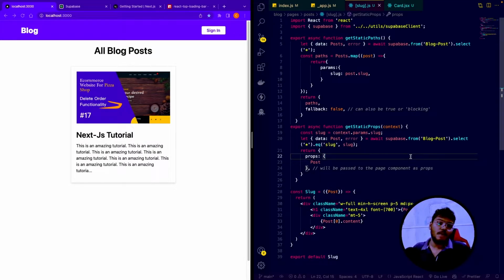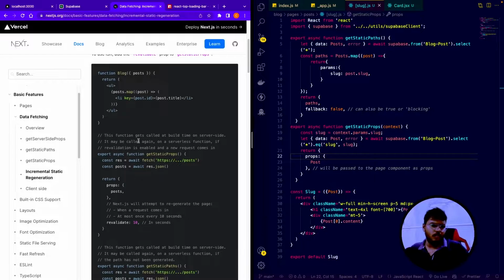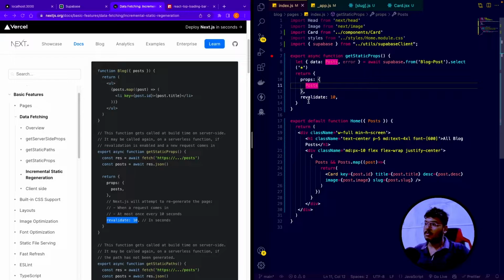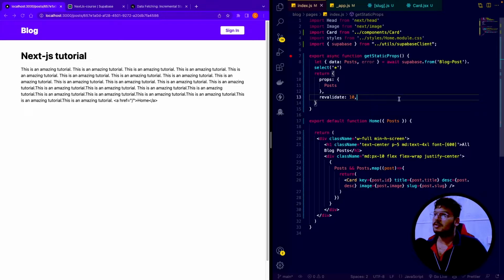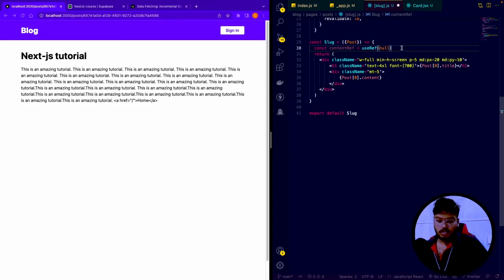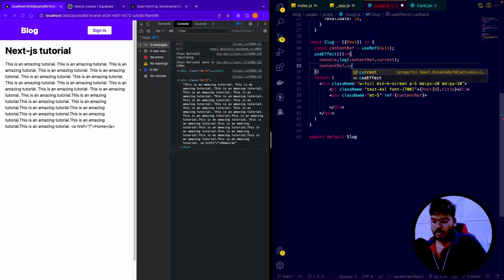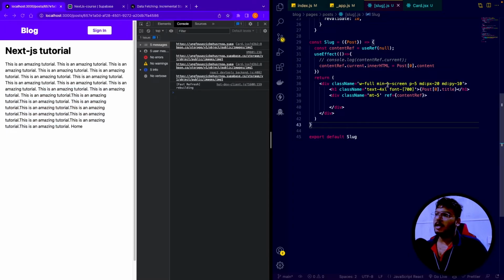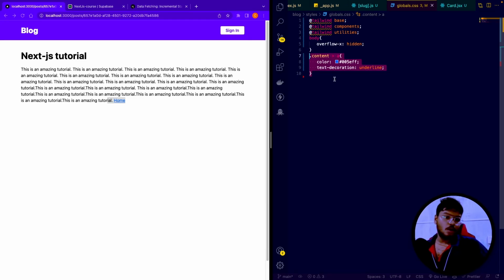ISR - Incremental Static Regeneration 🚀 || #7 || Next Js Course for Absolute Beginners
In this video we are going to add the ISR (Incremental Static Regeneration) to the post page where user can view the post and we are going use sag (state side generation) to get the data from supabase. Supabase is one of the best platforms that provide database management system with storage facilities for all types of users and the best part is that it provides a documentaion based on your tables. It also provides password less authentication using magic link! This is really awesome
And in this course you are going to learn the basics and build a real time blog powered by supabase and the deploy it to vercel at the last of the series. Hope you are going to enjoy it!